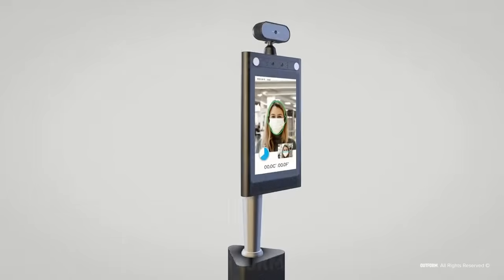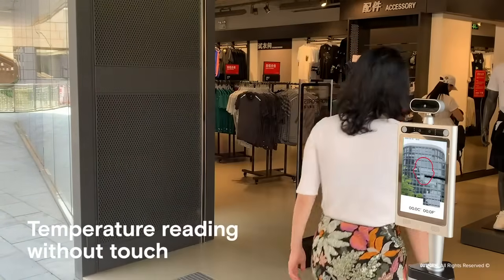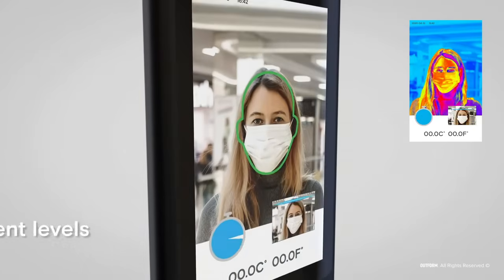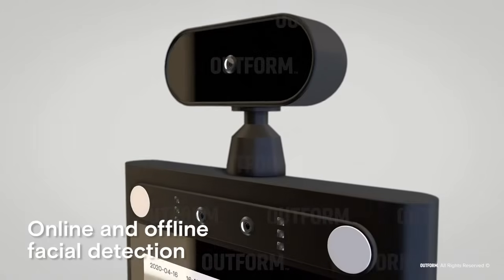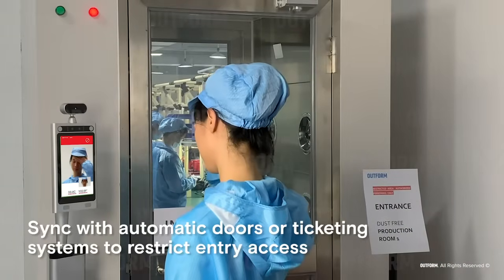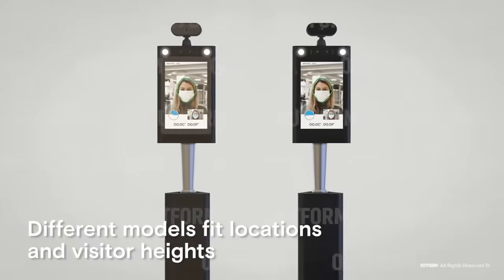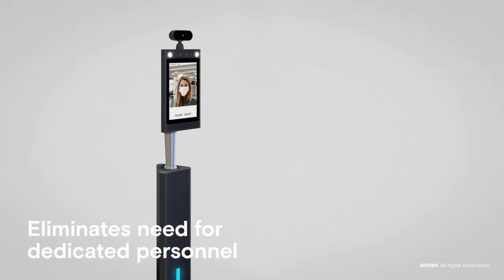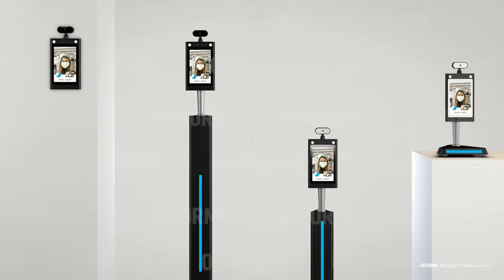iDISPLAY Non Contact Infrared Thermometer Tablet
A thermal imaging thermometer tablet that can be placed at the entrance of any public building or retail area. An alarm will alert the user if they have a high temperature. Can also be used as an access control system.